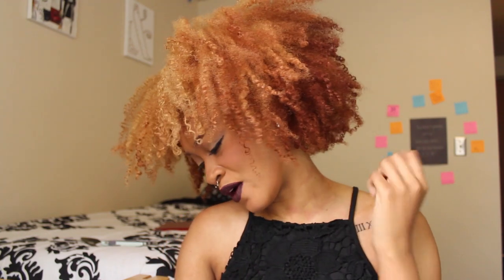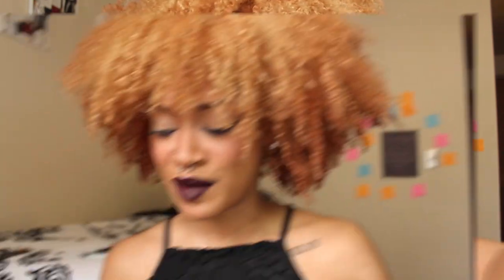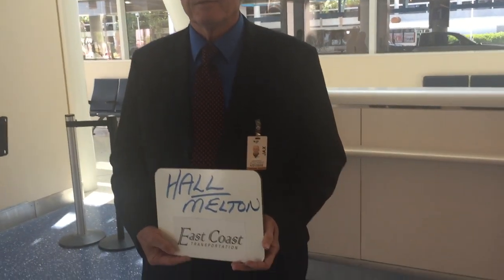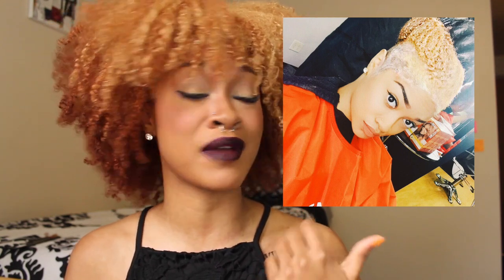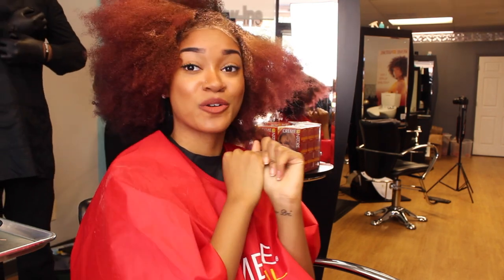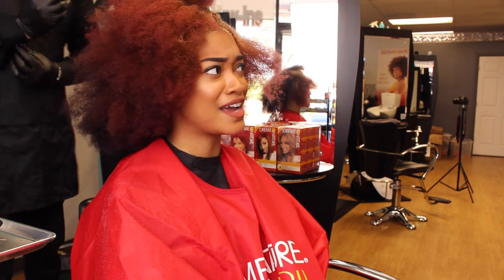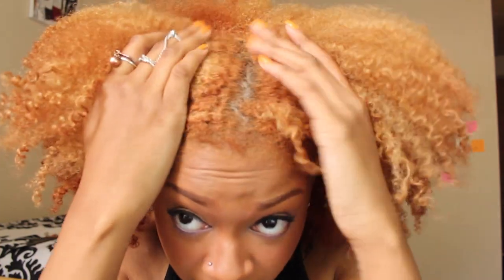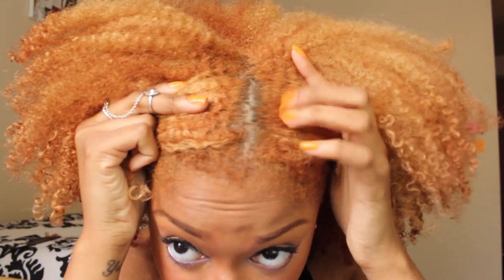BLONDE! Hair Color Makeover | Creme of Nature | Bri Hall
Had an amazing time meeting my subistas in Jacksonville, FL!!! More info coming soon on our DC meet and greet event coming soon!

Colors Used:
Ginger blonde
Red Copper
Warm Medium Brown